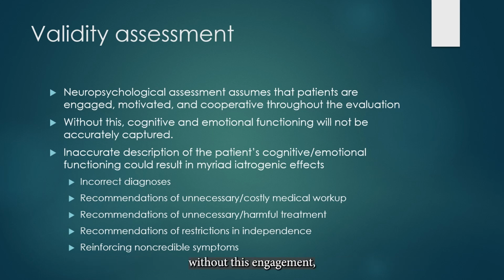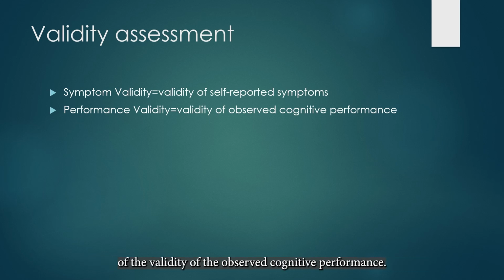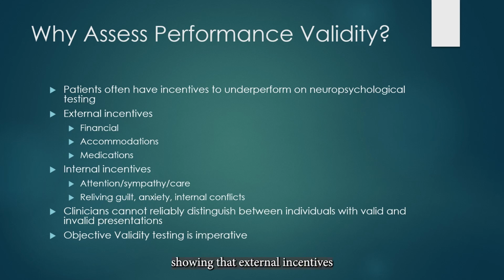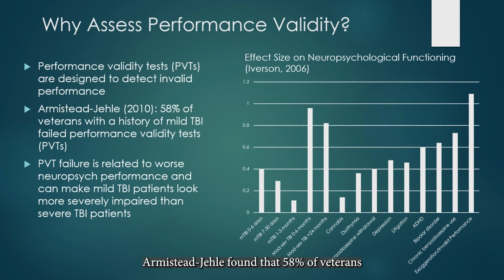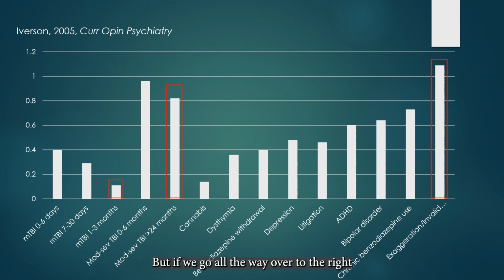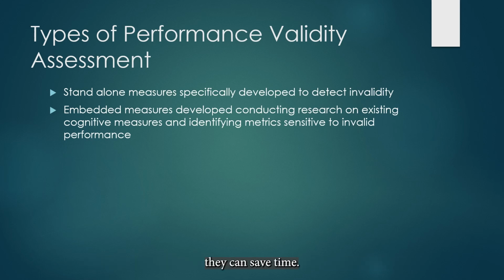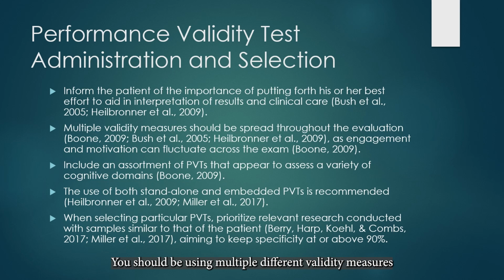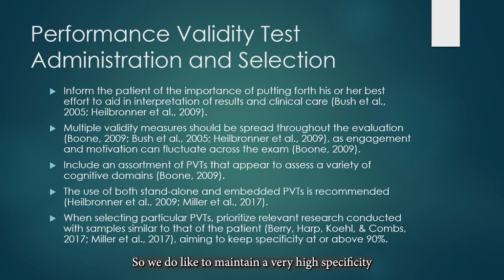8.5.1_ENIGMAU_PerformanceValidity